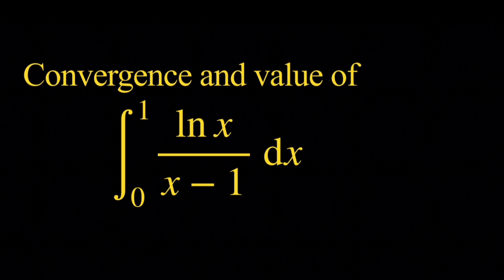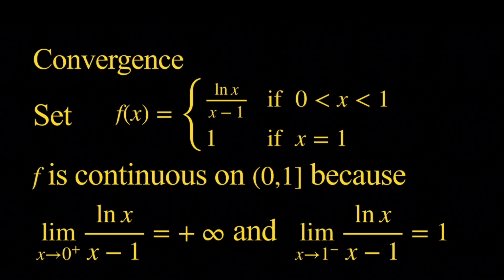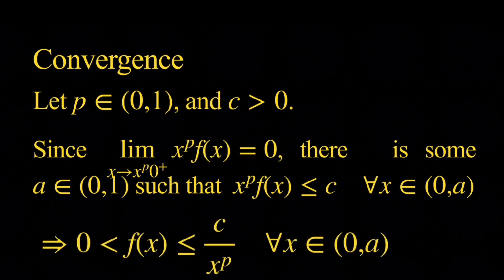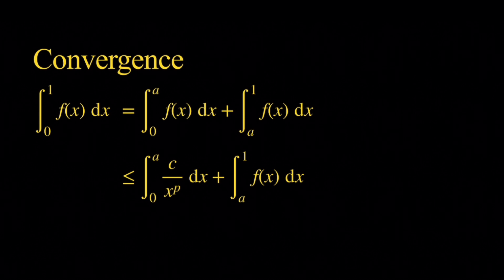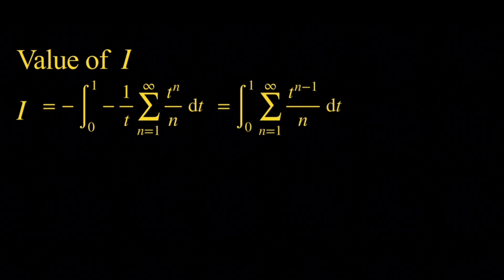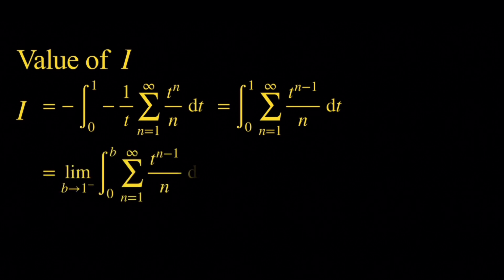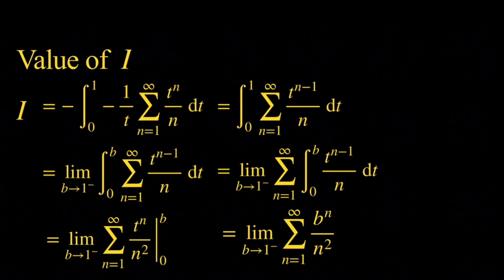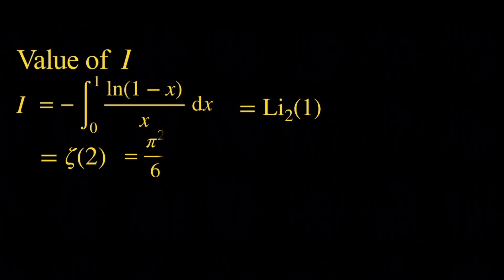Convergence and value of the integral of ln(x)/(x-1)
In this video, we discuss the convergence and compute the integral from 0 to 1 of the natural log of x over x-1.